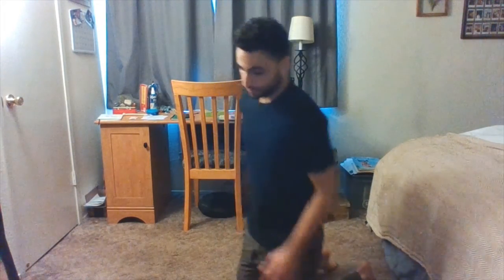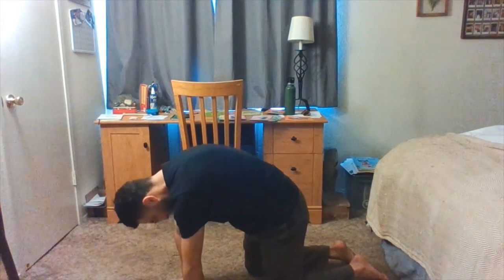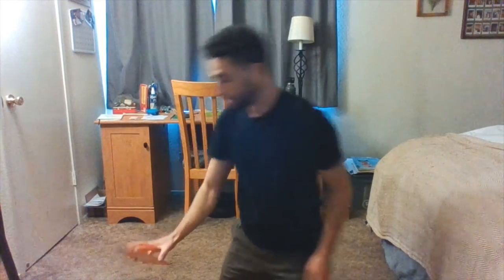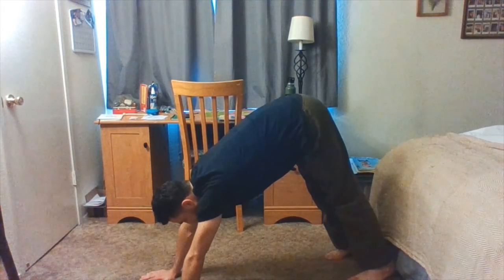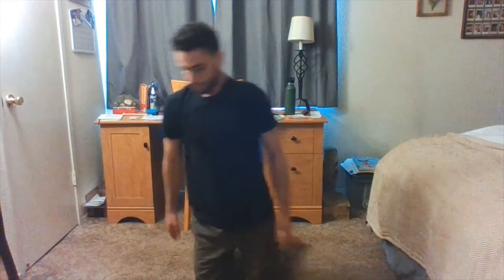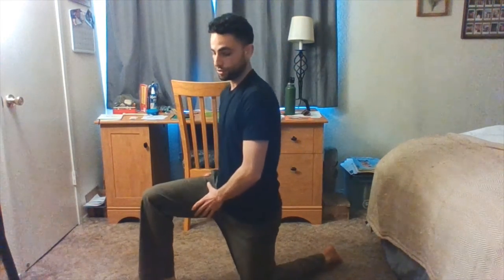AS Child Development Lab: Yoga with Teacher Adam: Cat/Cow, Down Dog, & Dragon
Join Teacher Adam for a yoga lesson with some fun animal poses! Today, we will do Cat/Cow pose, Down Dog, and the Dragon pose!